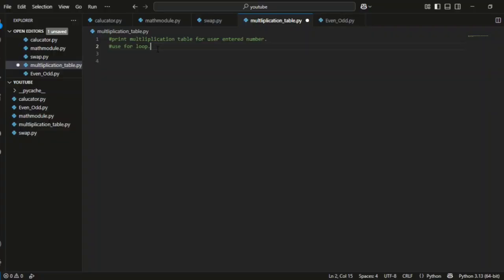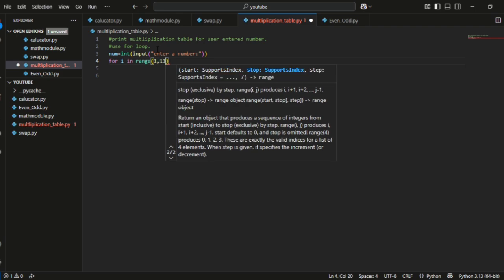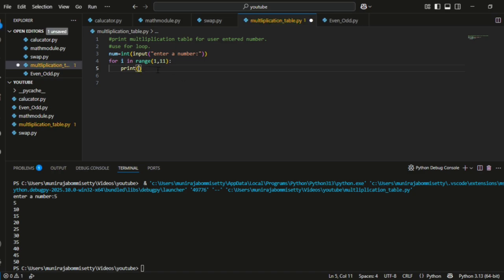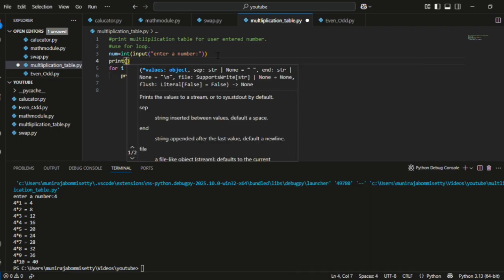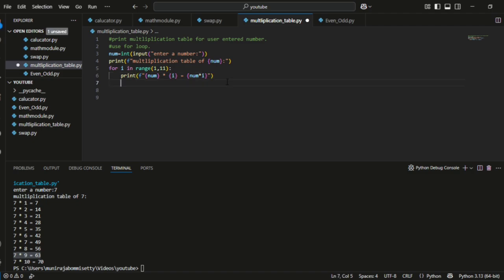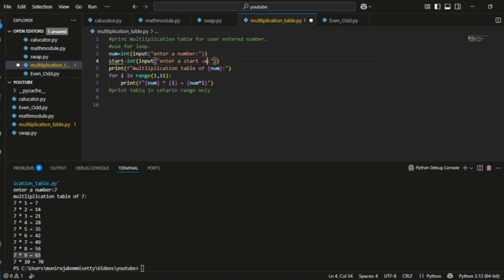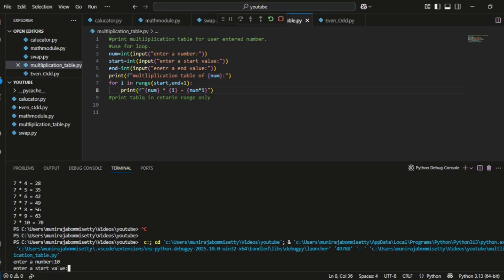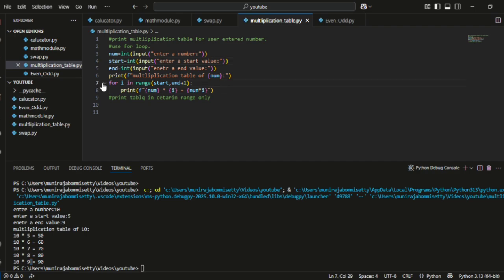Print multliplication table in python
Hello everyone explore with me and learn a new problem everyday in this python problem solving series.